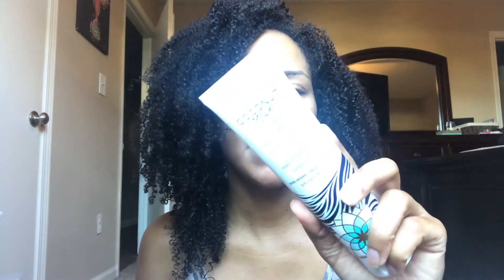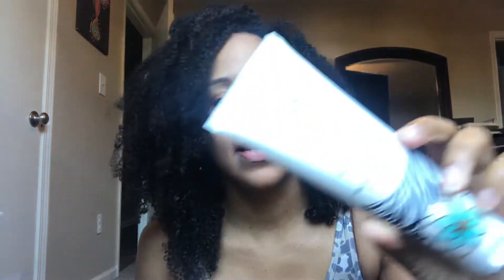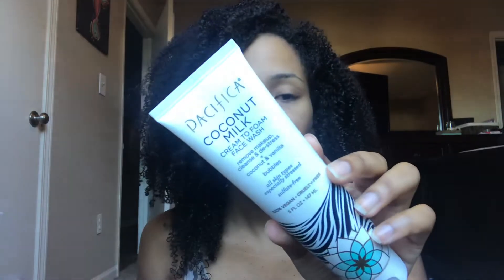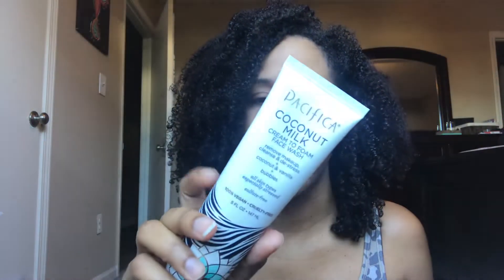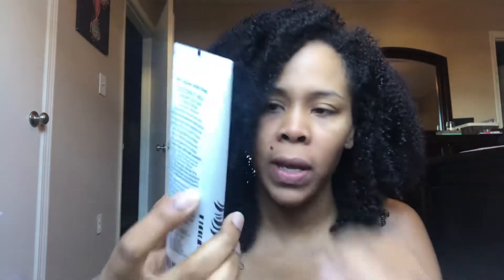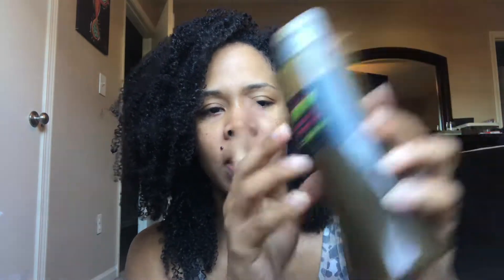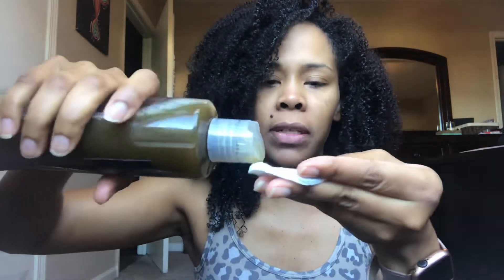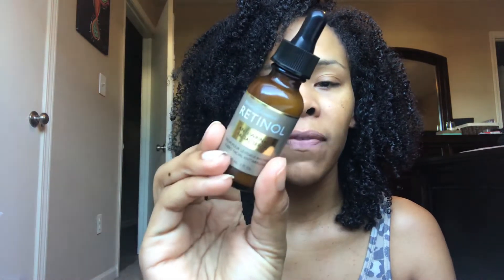My Skin Care Regimen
I try to keep it somewhat simple with my skin care regimen. This is what I do in the morning to keep my skin at its optimum health.